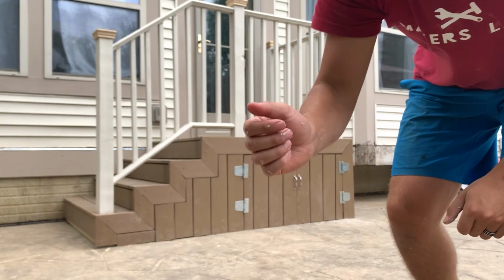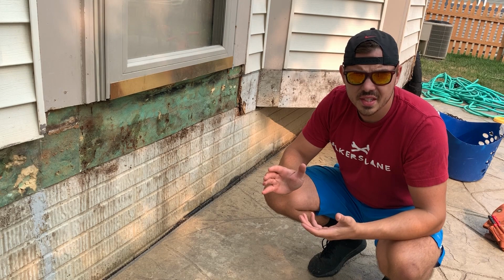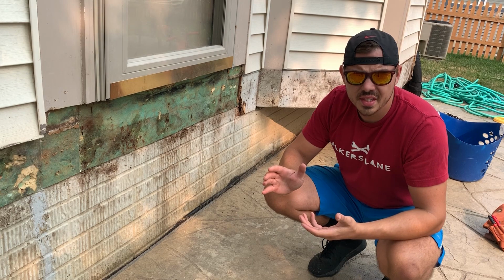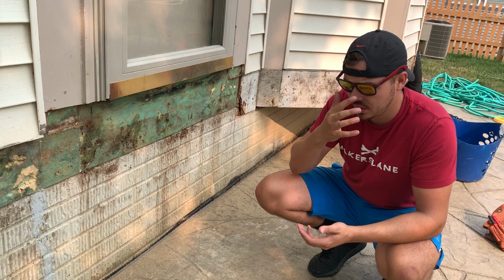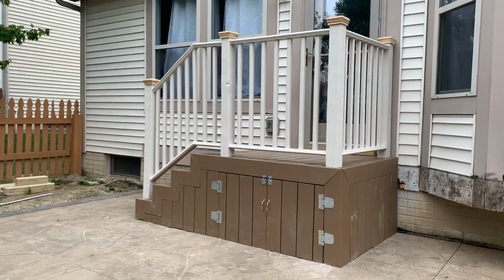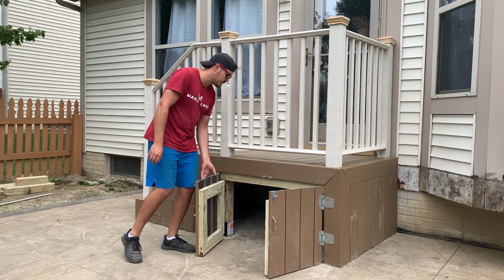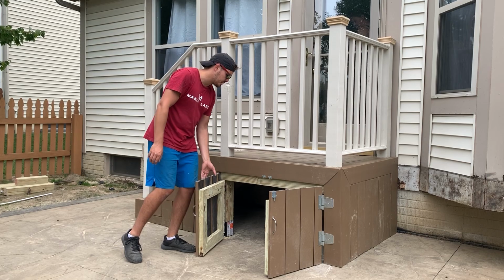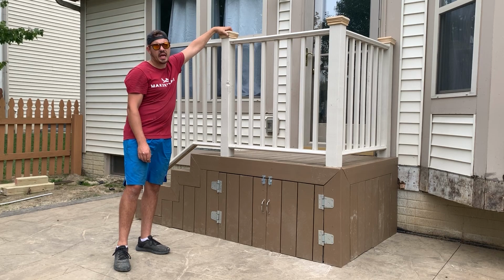Small Patio with Stairs (Made from composite wood)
Here is a small deck I built for a buddy.

Tools
Oscillating Multi-Tool